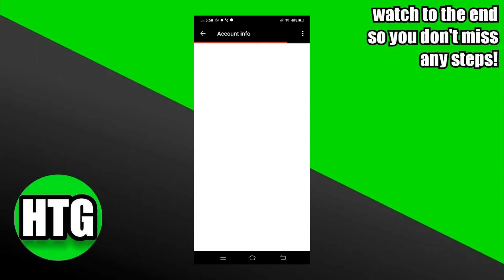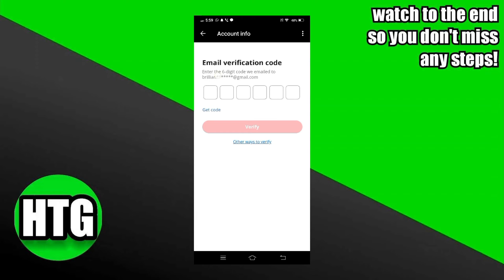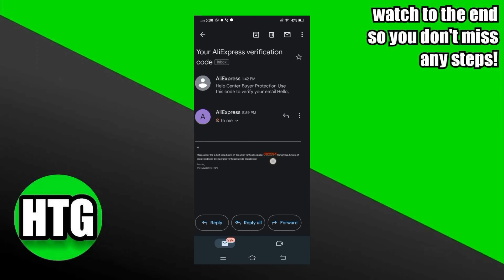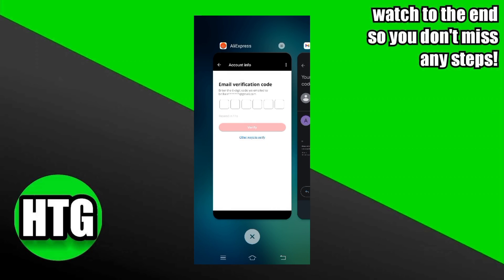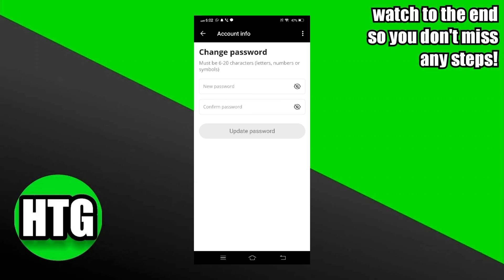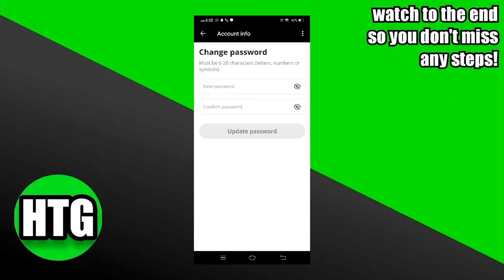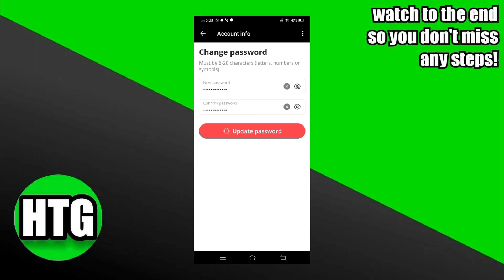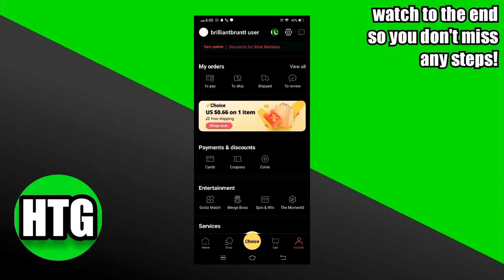CHANGE ALIEXPRESS ACCOUNT PASSWORD (EASY GUIDE)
In this comprehensive guide, we'll walk you through the simple and secure process of changing your AliExpress account password. Whether you're looking to update your login credentials for enhanced security or simply need a password refresh, our step-by-step tutorial has got you covered.

0:00 INTRO
0:07 TUTORIAL